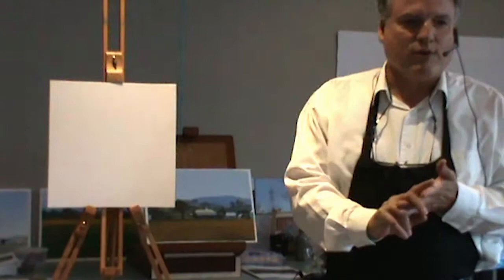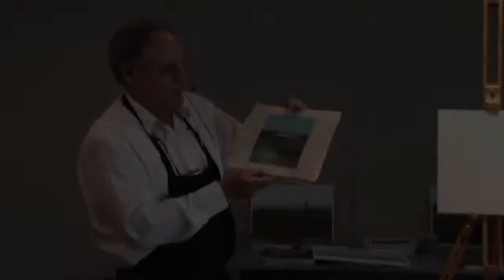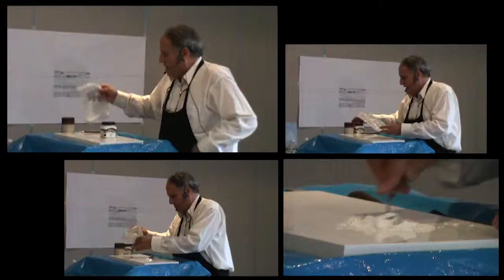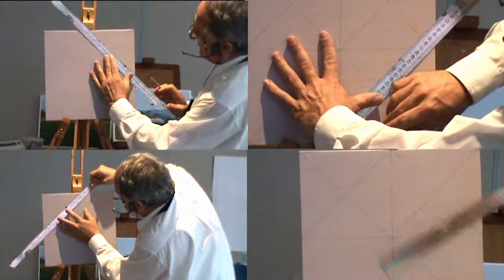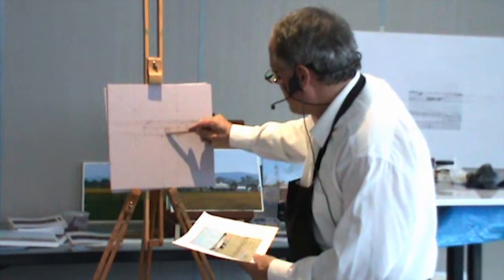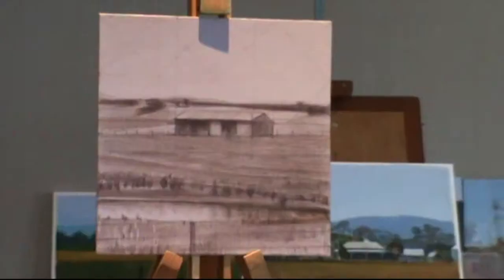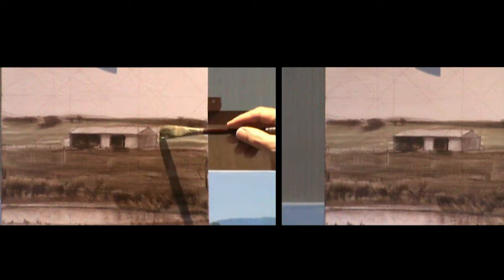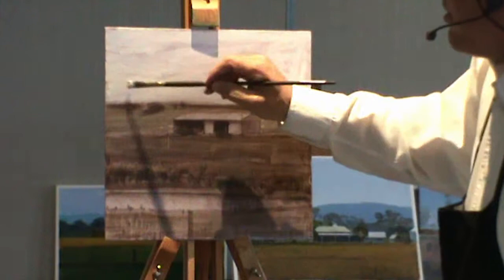Ivan Goodacre- Demonstration of Landscape Painting Techniques